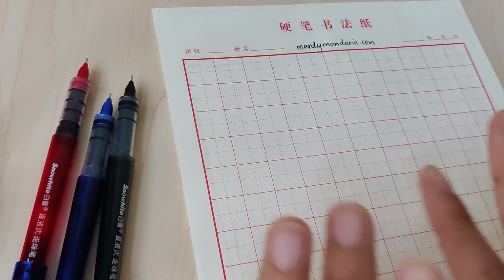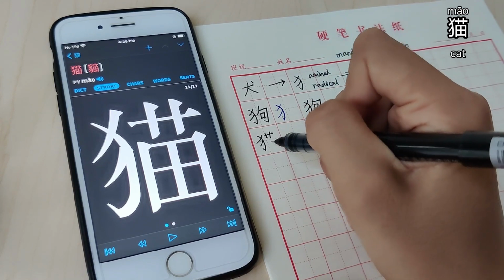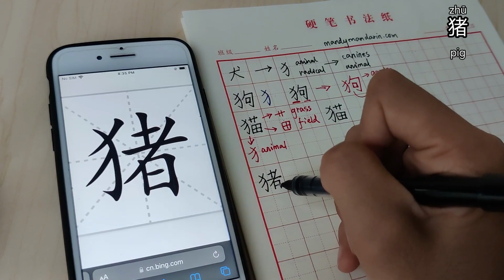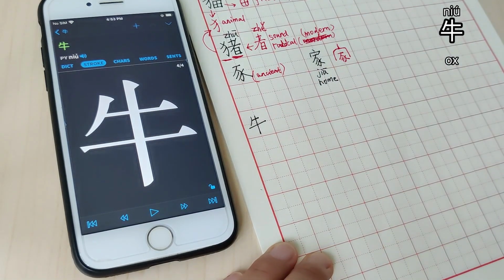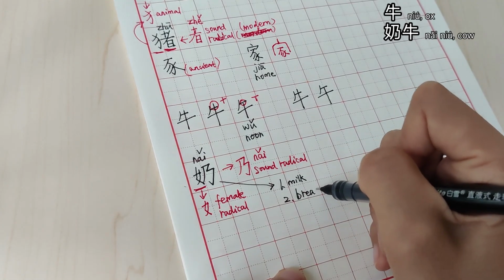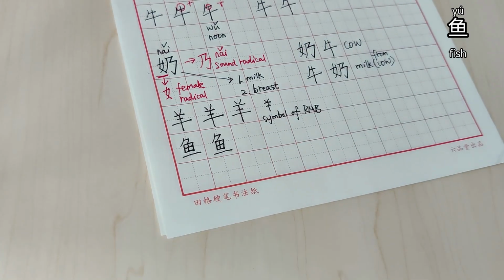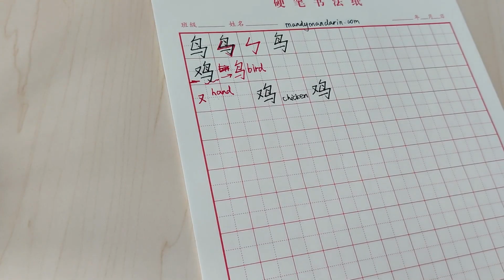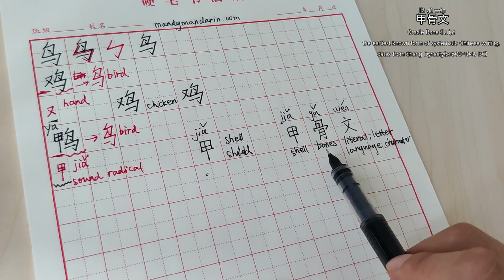write animal in Chinese, hanzi tutorial, ep.10 (step by step)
0:00 intro
0:58 犬 dog
2:22 狗 dog
3:31 猫 cat
6:57 猪 pig
10:55 牛ox
15:47 羊 goat, sheep
17:42 鱼 fish
18:26 鸟 bird
20:18 鸡 chicken
22:59 鸭 duck
24:44 brief introduction of 甲骨文oracle bone script